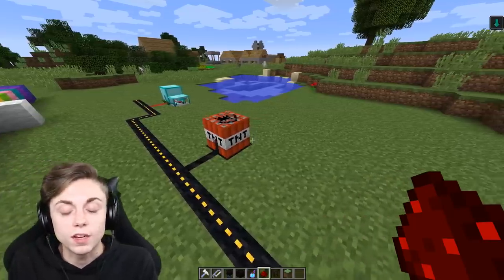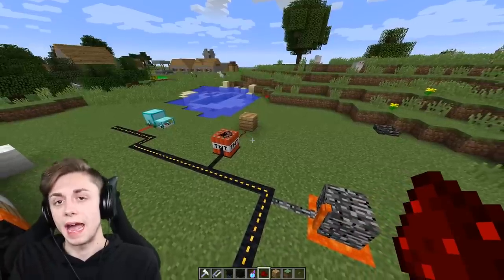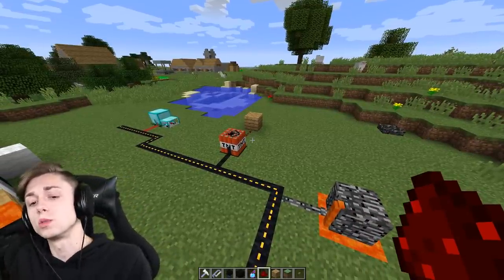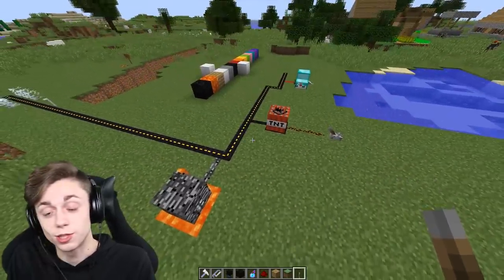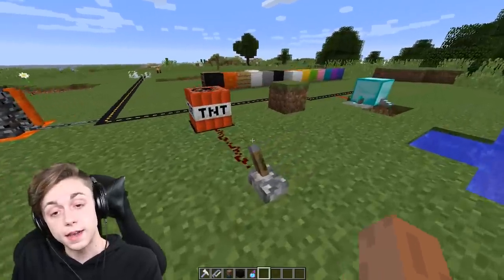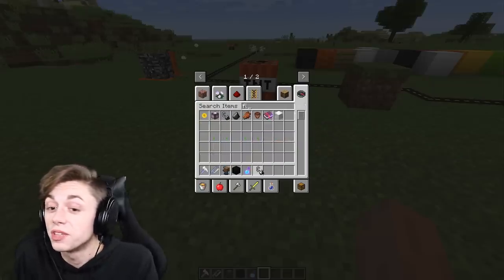Building a Minecraft House INSIDE a TNT BLOCK!?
Today we build the most dangerous Minecraft House YET! One inside a TNT block!?
HOW? and will it explode? Watch to find out!

--- Equipment ---